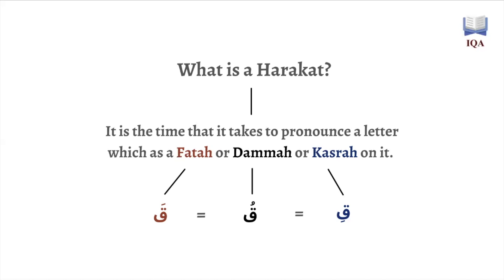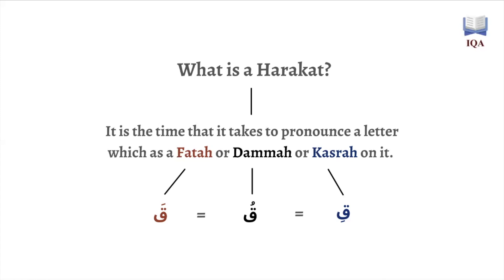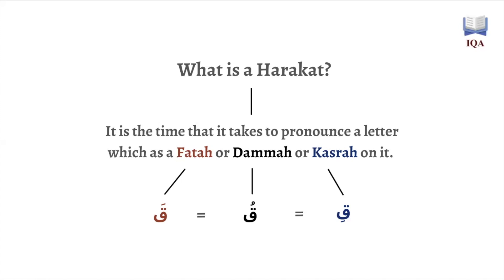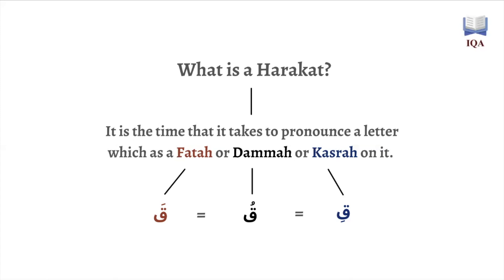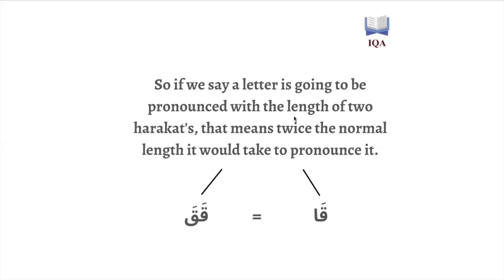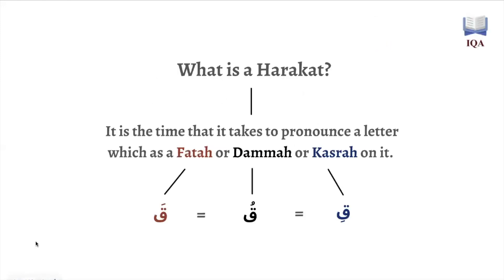What is a harakat? (Al-Muddud)